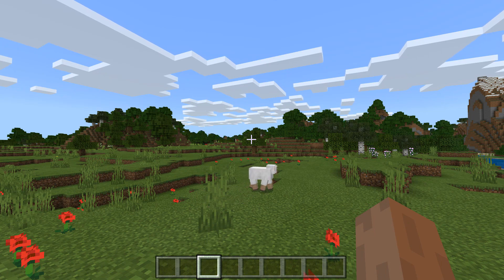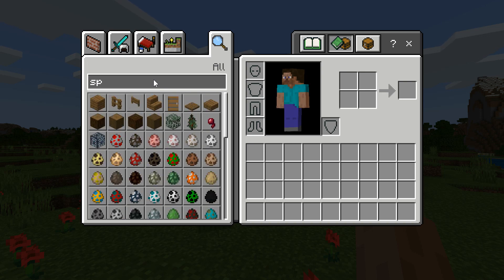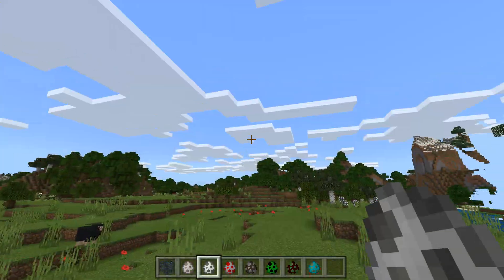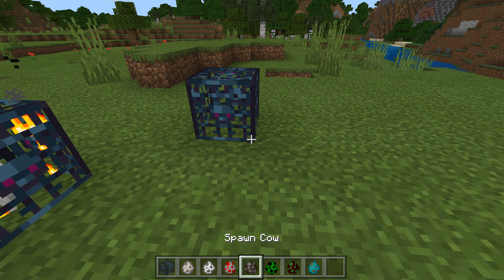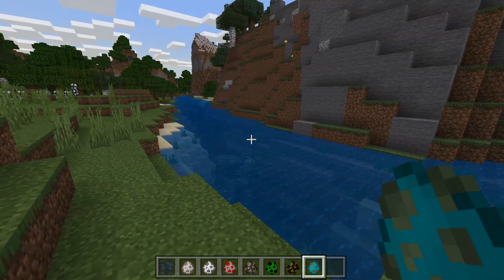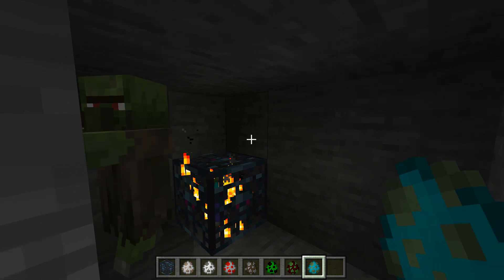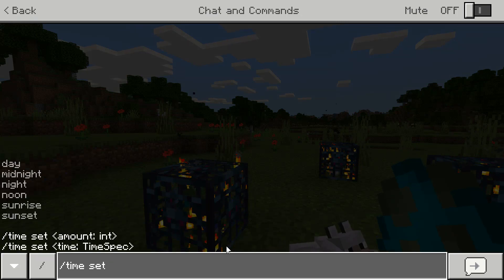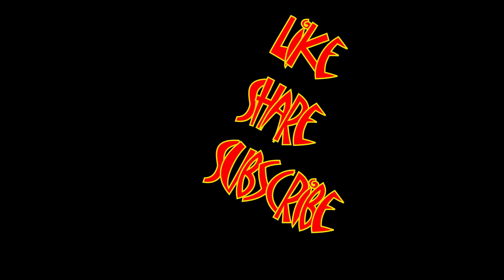Minecraft - How to Make a Mob Spawner in Creative Mode - Windows 10 Edition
Minecraft 1.14 How to Make a Mob Spawner in Creative Mode - Windows 10  Edition

This should work with Minecraft 1.13 and 1.14 Windows Edition